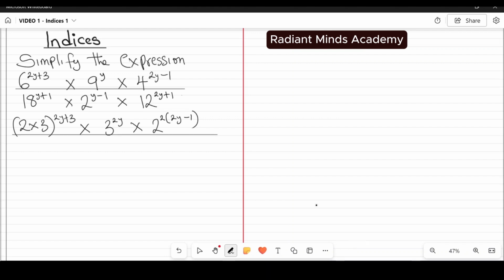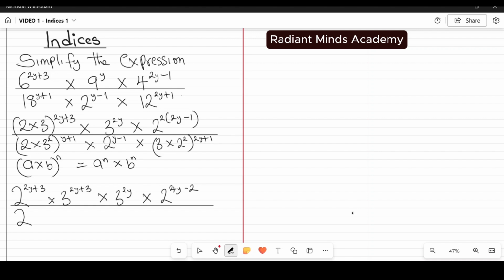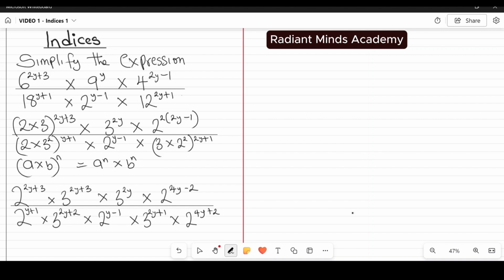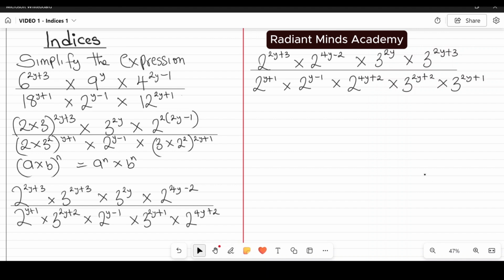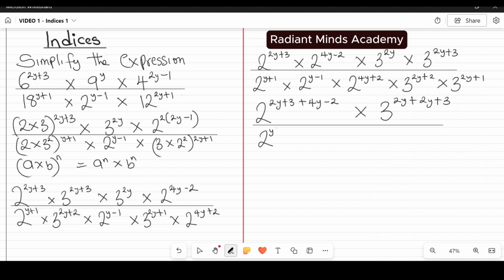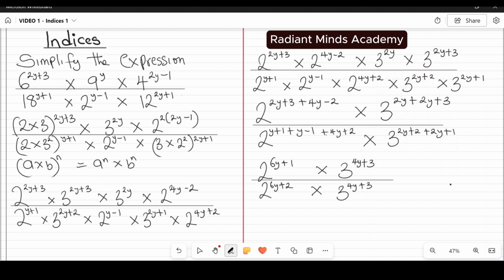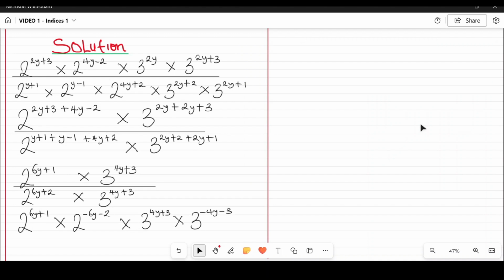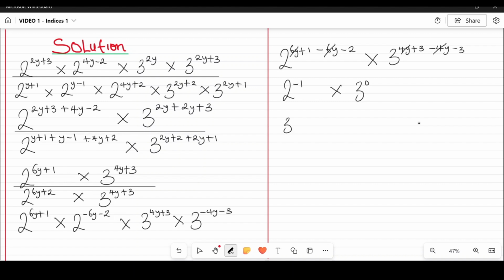Indices Simplified: Solve Exponential (Indicial) Expressions Step by Step | Episode 4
Welcome to Episode 4 of our Indices Series! 🚀 In this video, we tackle an exponential (indicial) expression step by step, breaking it down into simple, easy-to-follow guided steps. Whether you’re a student looking to ace your exams or someone who loves learning math concepts, this tutorial is perfect for mastering indices and exponential expressions. 🎓

🔍 What You’ll Learn in This Video:

Simplifying Exponential (Indicial) Expressions
Key Rules of Indices Made Easy
Step-by-Step Problem Solving for Indicial Equations
💡 By the end of this session, you’ll have a clear understanding of how to approach and solve exponential problems with confidence.

📝 Perfect For:

High school and college students preparing for exams
Teachers looking for educational resources
Math enthusiasts aiming to deepen their understanding of indices
Learners preparing for competitive exams like SAT, ACT, and more
Got questions or topics you’d like us to cover? Drop them in the comments below! 💬